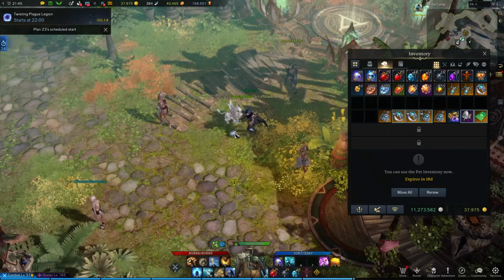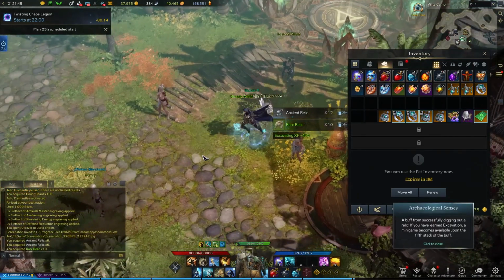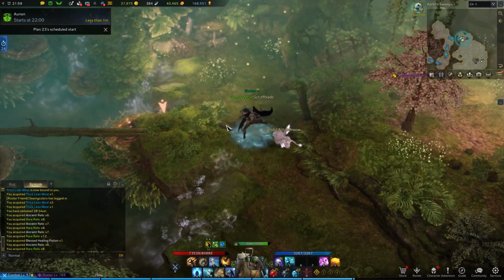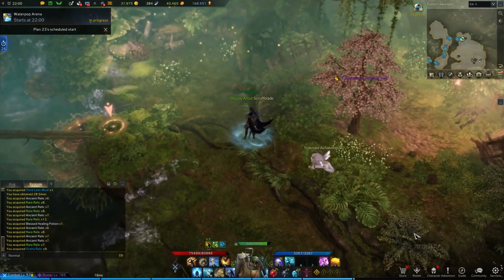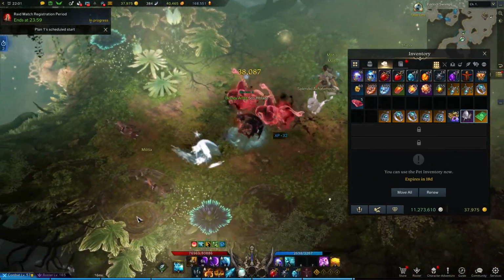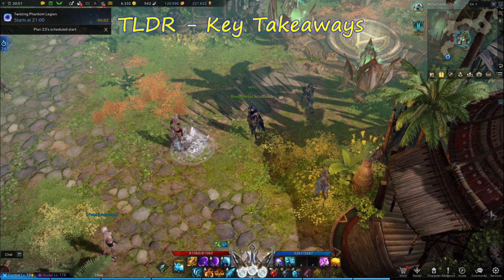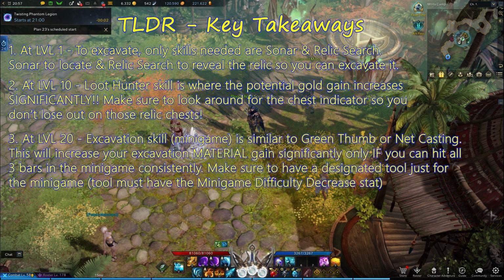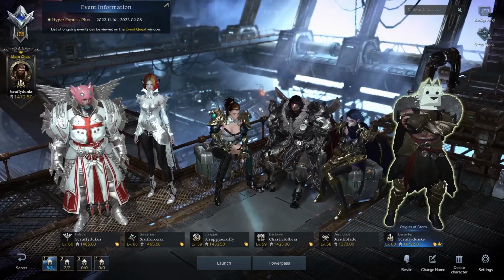LostArk - EXCAVATION GUIDE (In Depth)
This video goes over Excavation in Lost Ark, shows examples of relic chests and how to complete the minigame for excavation, as well as some tips and important things to keep in mind. BONUS - check the 'words are hard' chapter.

Sneak Peek into next video: going over the results for 200 more punika excavation maps and deciding if Punika is BETTER or WORSE than South Vern.

TIMESTAMPS
00:00 - Intro
01:03 - WHAT WE ARE DOING
01:21 - Skill LVL 1
02:49 - Skill LVL 10
03:20 - Example Of Loot Hunter Skill proc
03:52 - Frame by Frame of Relic Chest Indicator
04:42 - Skill LVL 20
05:38 - Recommended Tool type for Minigame
06:06 - Minigame Example
06:42 - Skill LVL 30
07:52 - TLDR Key Takeaways
08:04 - words are hard
08:14 - TLDR Key Takeaways Take 2
09:31 - Outro